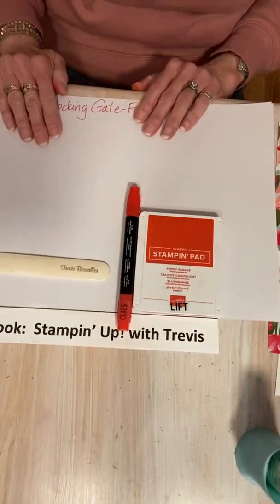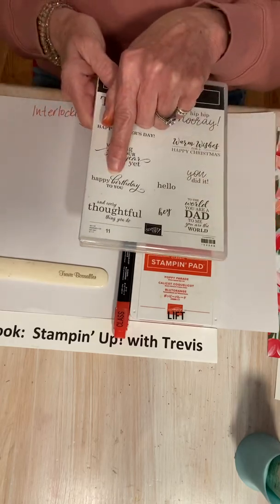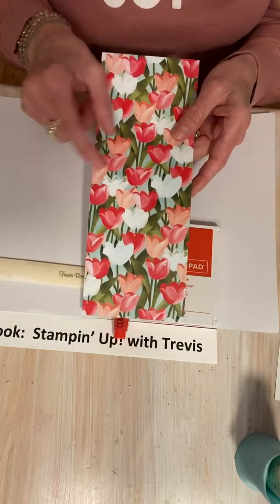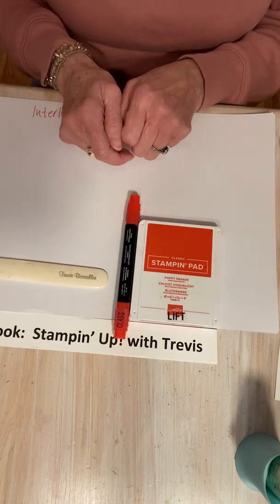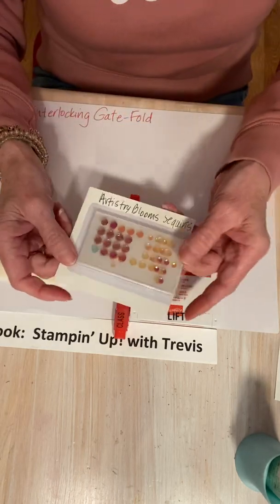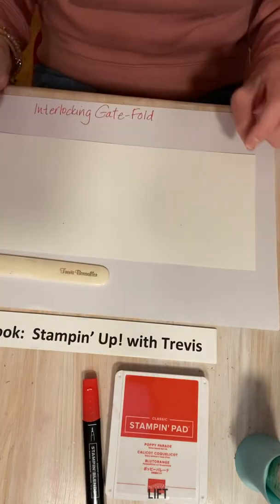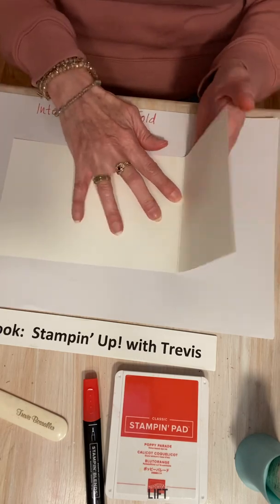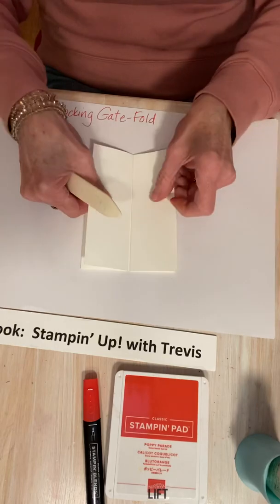Trevis’ April 15, 2022 Stampin’ Up! Interlocking Gate-Fold Card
Let’s use some retiring products to make a fun-fold card.  Where to locate all products used will be given.  (I forget to use the Artistry Blooms sequins but added them to the finished card)